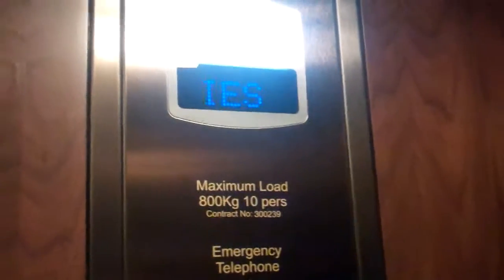Stannah Lift @ Banana Republic in Bath Spa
Serial No: 300239
Floors: 2 (0,1)
Capacity: 800KGS or 10 Persons
Year Made: 2010
Doors: Double Speed Sliding Doors